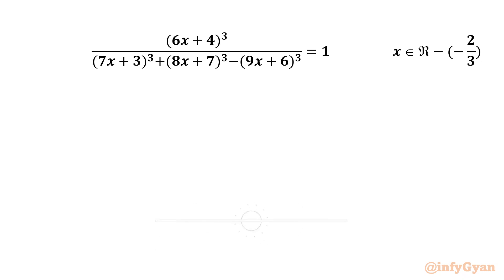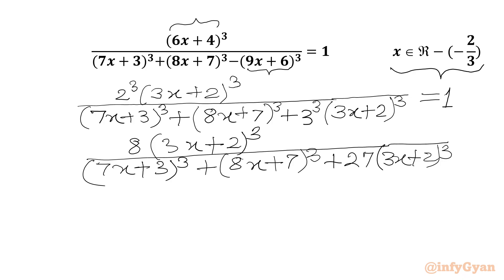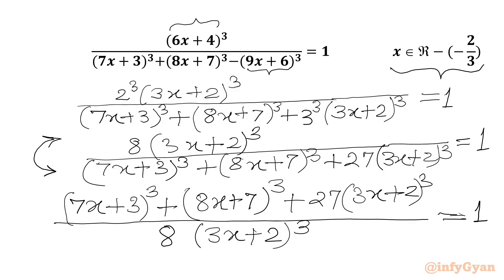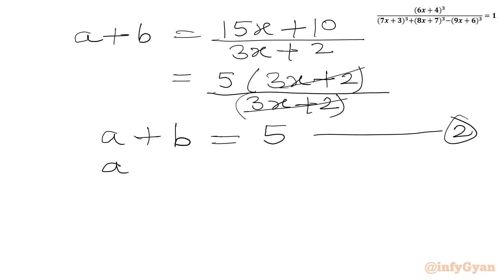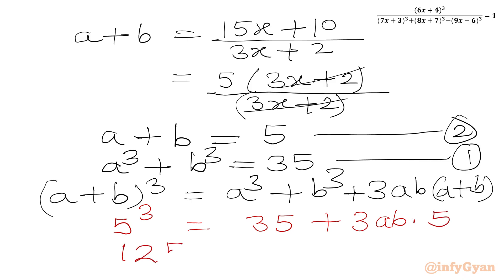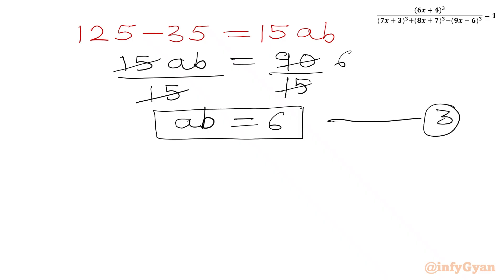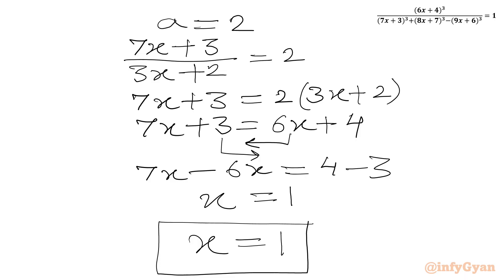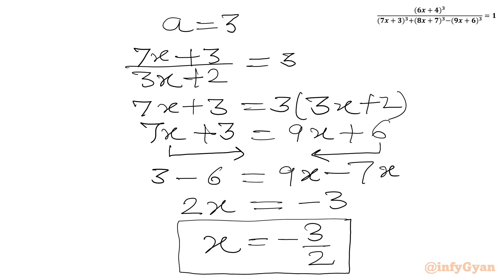An Amazing Rational Equation Challenge- Give It A Try!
In this tutorial, you'll learn:

1- Fundamental concepts and definitions of algebraic equations
2- Step-by-step demonstration of solution
3- Common pitfalls and how to avoid them
4- Expert tips and tricks for solving problems quickly and accurately
5- Practice problem with detailed solutions